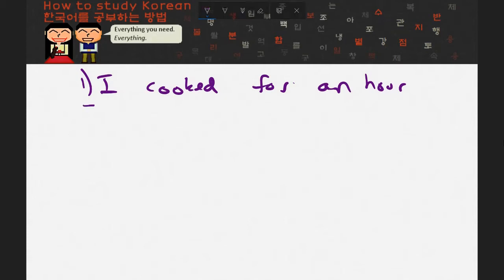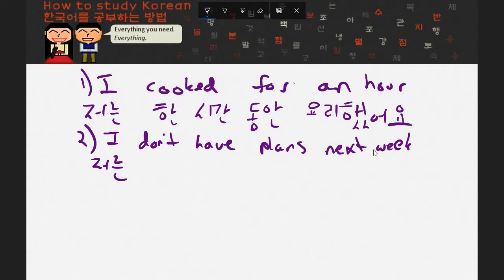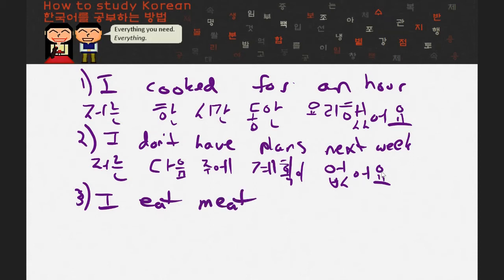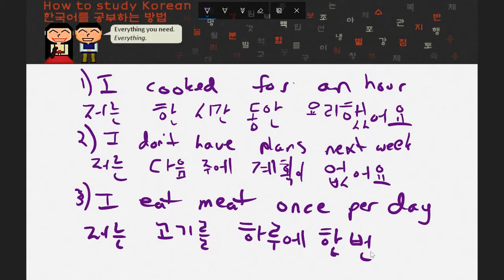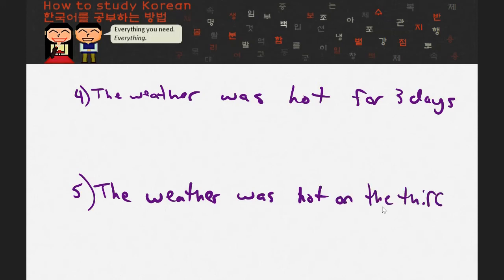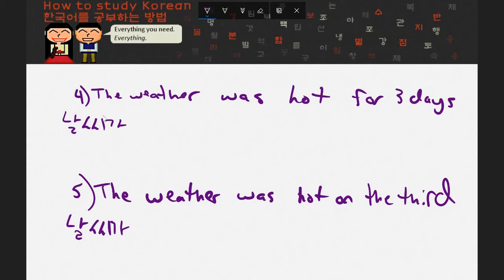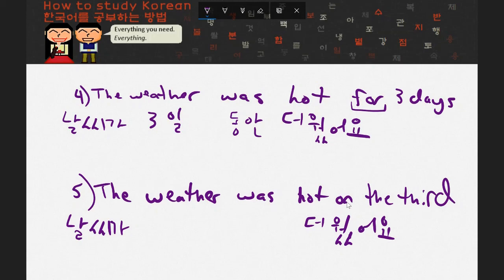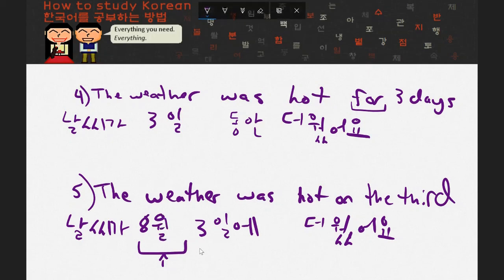HowtoStudyKorean Sentence Practice - Unit 1: Lesson 11